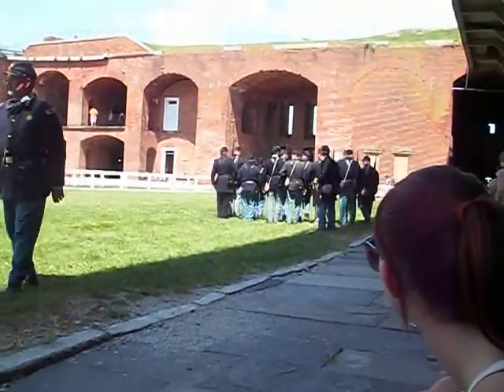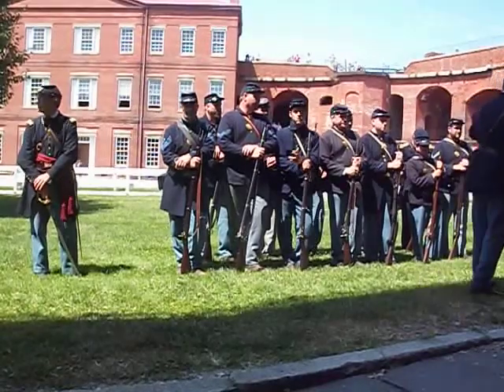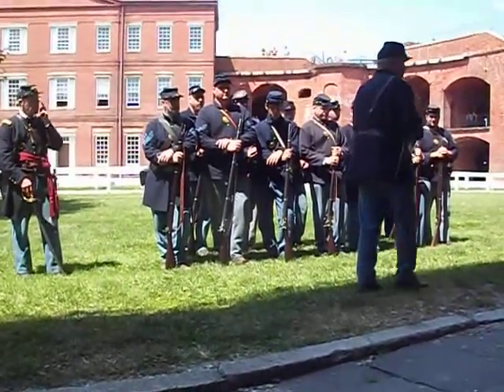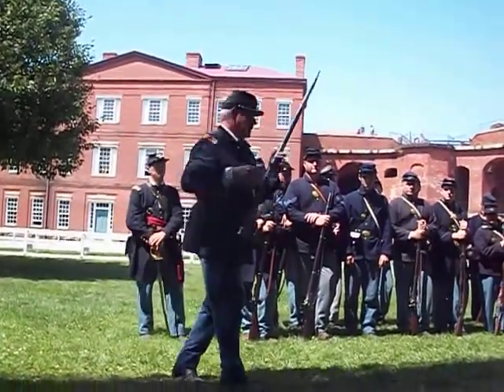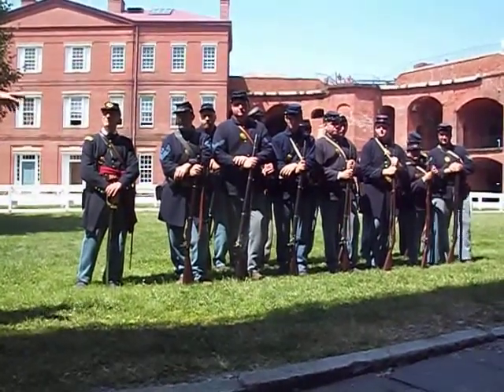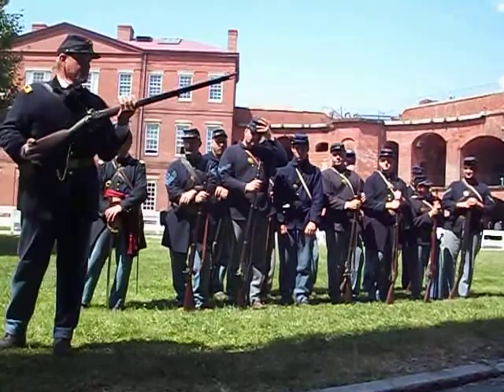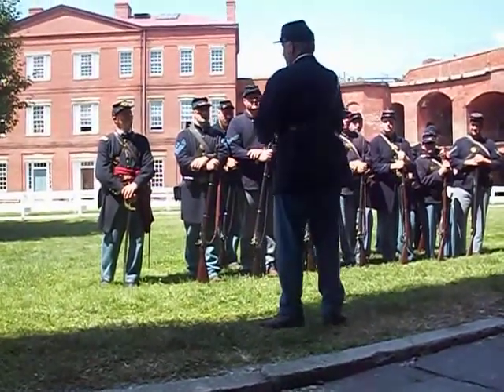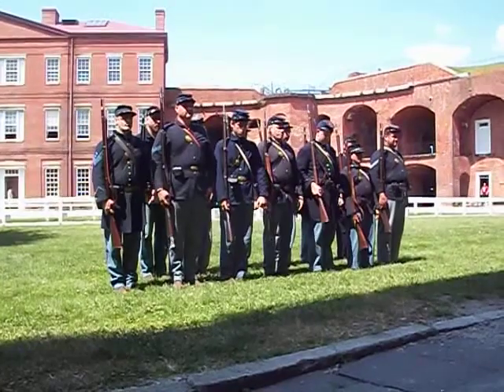Fort Delaware shooting demonstration Part1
At Ft DE firing the guns.